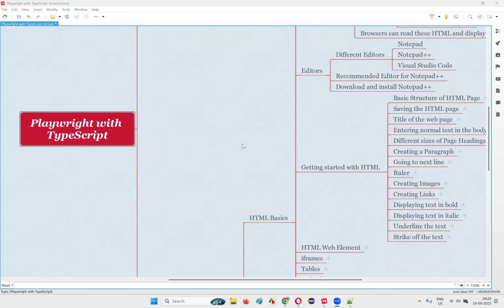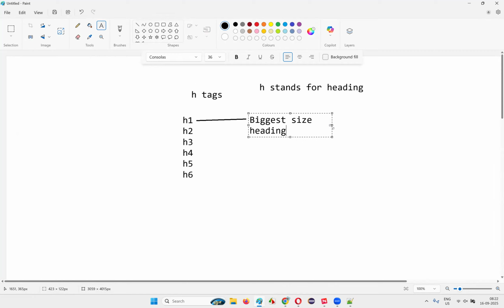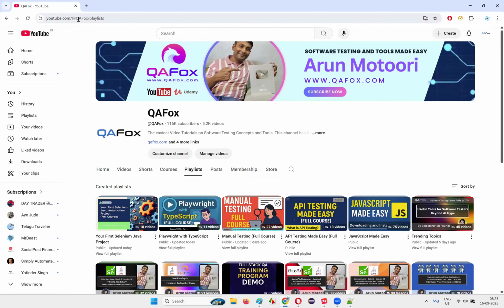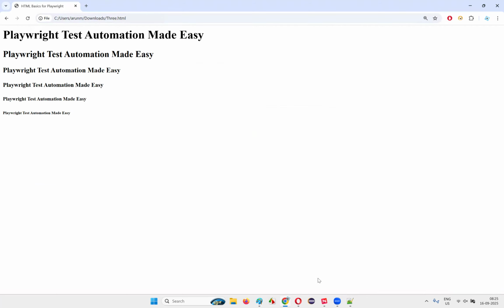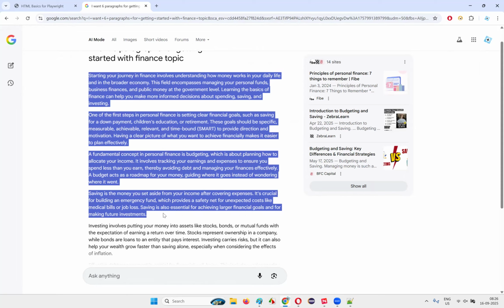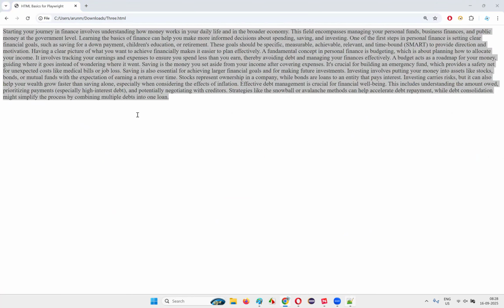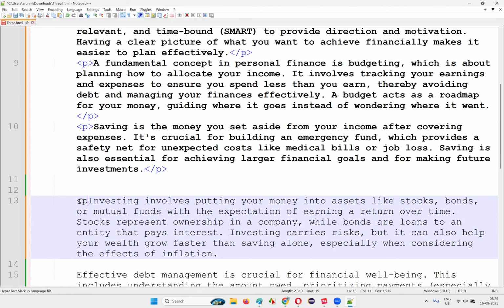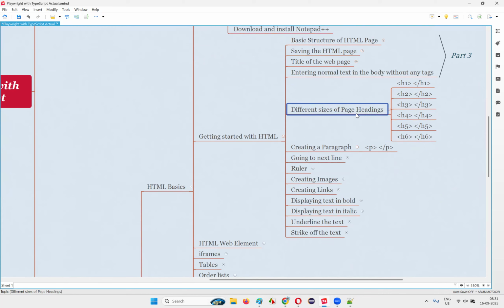Basics of HTML - Part 4 (Playwright with TypeScript - Session 12)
Welcome to Session 12 of the Playwright with TypeScript Full Course! 🚀

This is the final part of our HTML basics series, where we wrap up everything testers need to know about HTML before diving deeper into Playwright automation.

In this session, you’ll learn:
✅ Understanding iframes and embedding content
✅ How HTML tables and nested structures are handled
✅ Role of attributes like data- in test automation*
✅ Best practices for reading and analyzing complex HTML documents
✅ Preparing for the next step: locators in Playwright

By the end of this session, you’ll have a complete HTML foundation to confidently identify and interact with any web element during Playwright test automation.

👉 Keep following this full course as we move into locators and advanced automation techniques in Playwright with TypeScript.